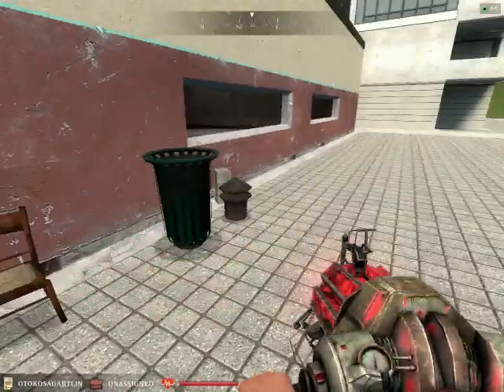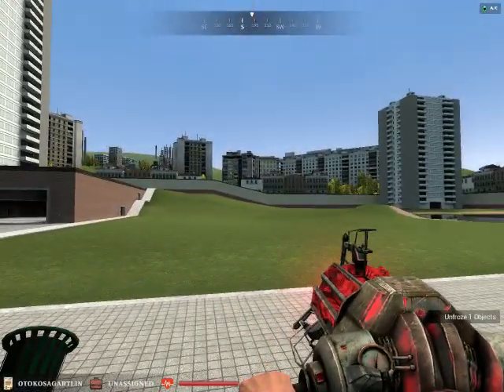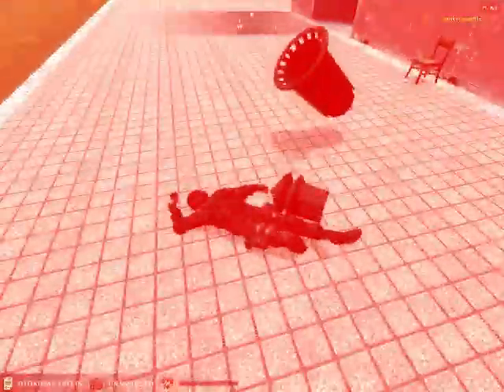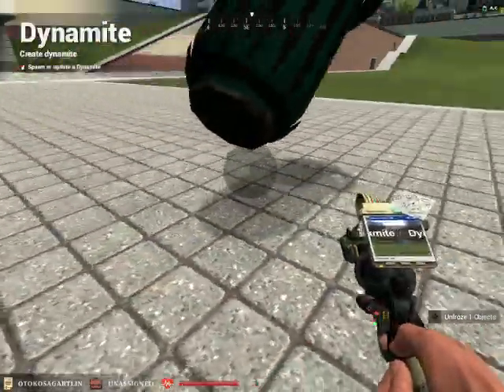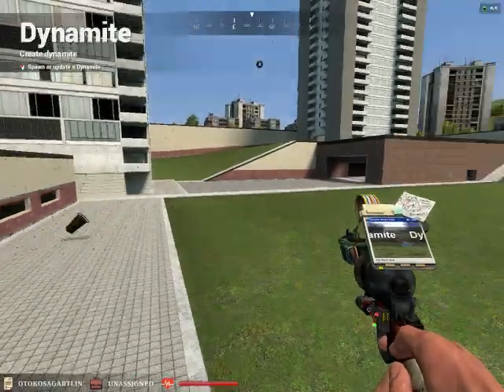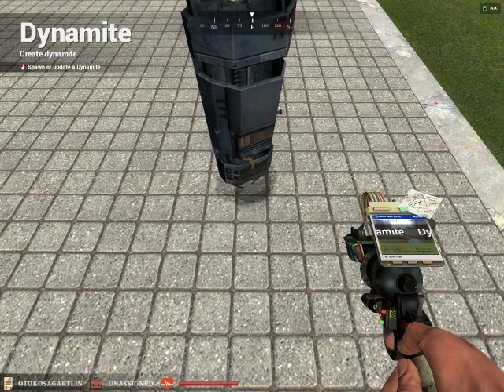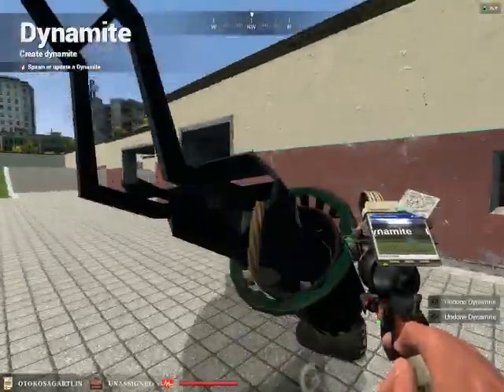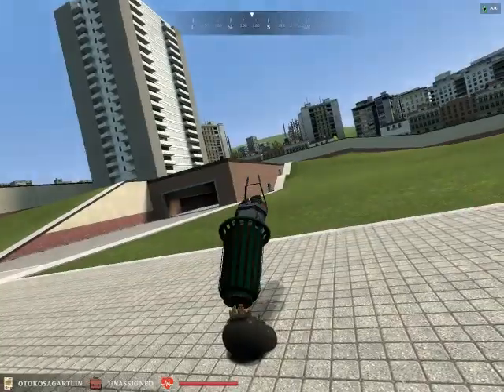how to make trashcan cannon